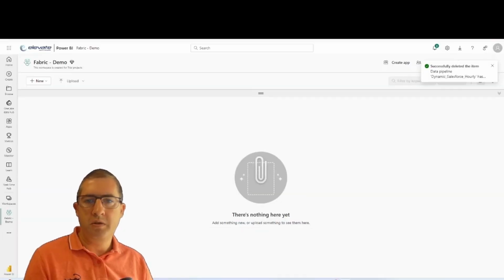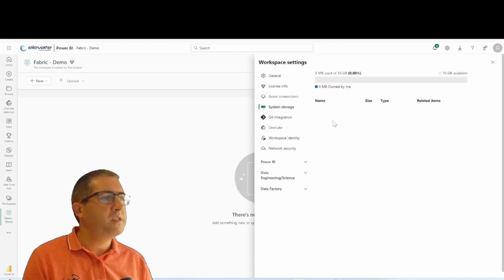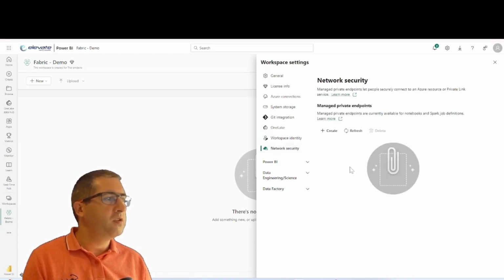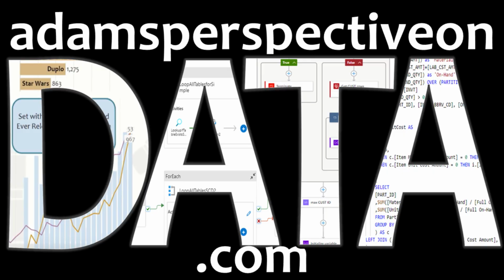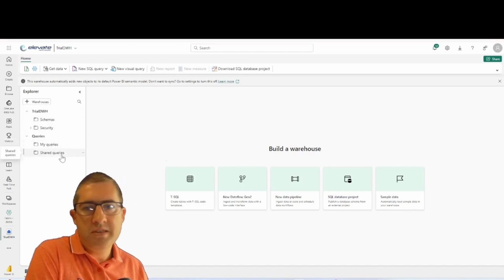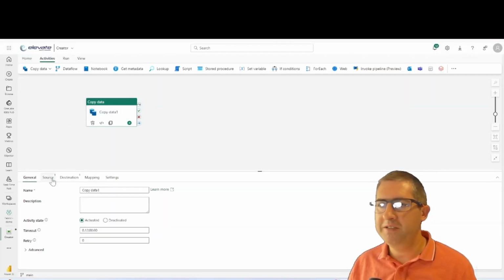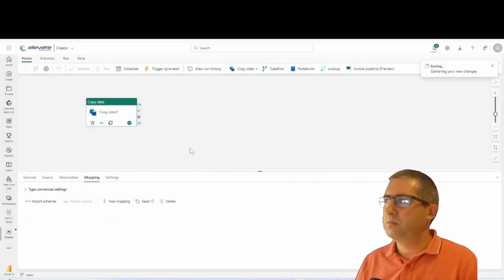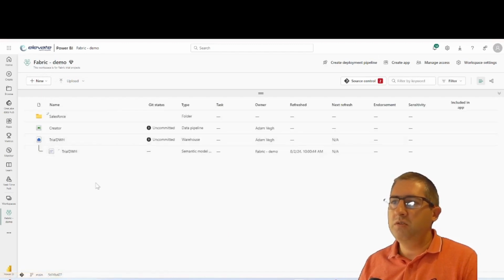Fabric Stories - Setting up Fabric workspace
In this video I'm setting up Fabric workspace, reviewing the available setting and start to set up some initial objects.